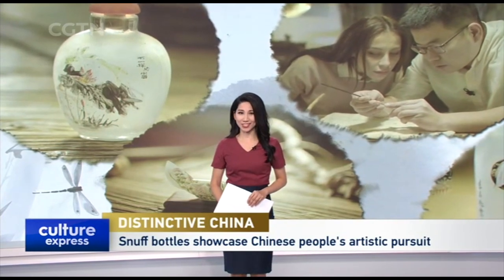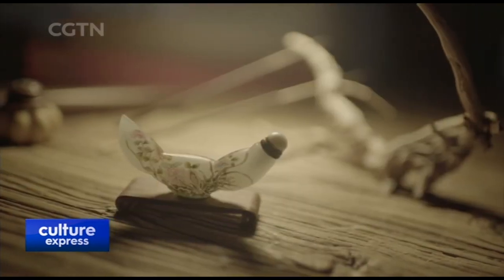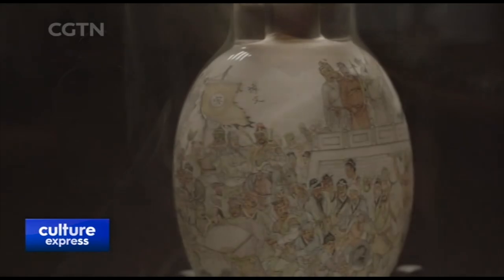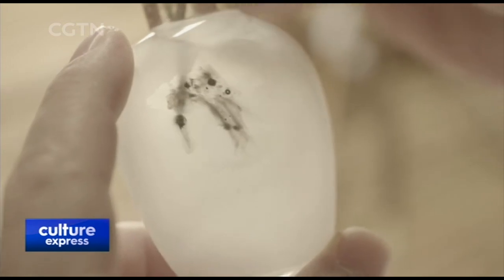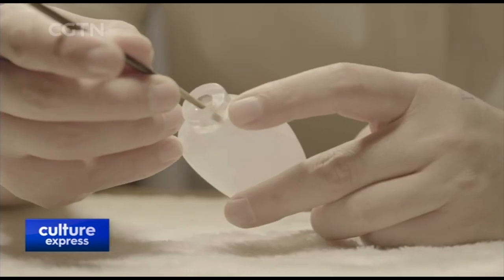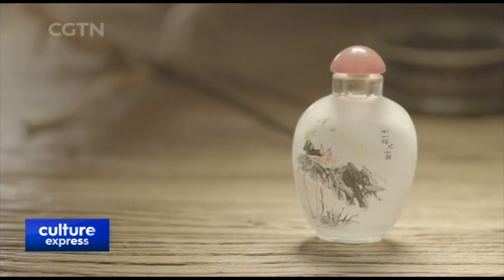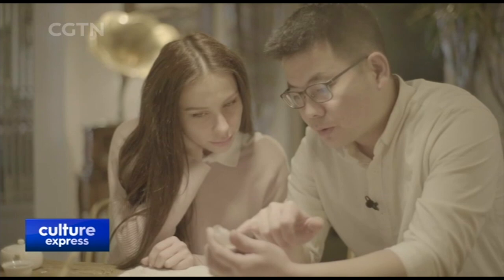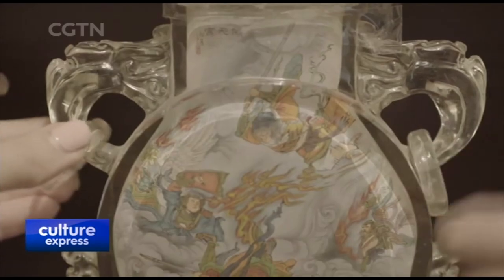Snuff Bottles Showcase Chinese People's Artistic Pursuit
DISTINCTIVE CHINA